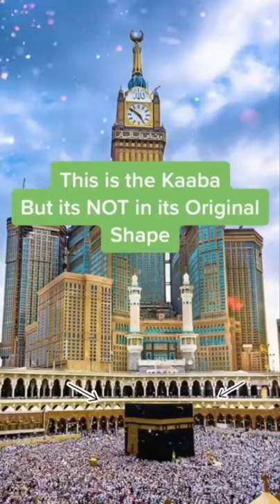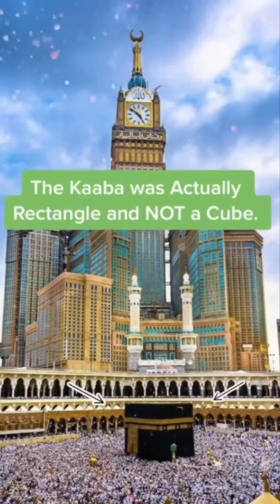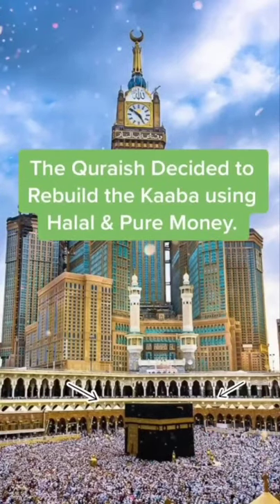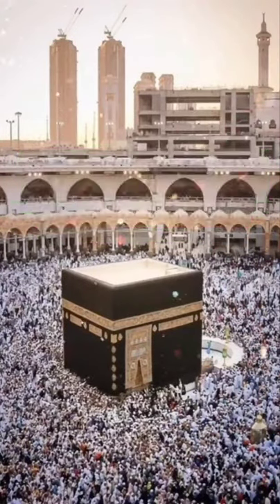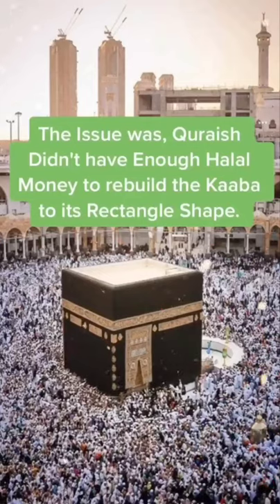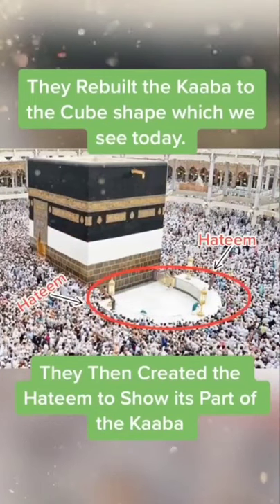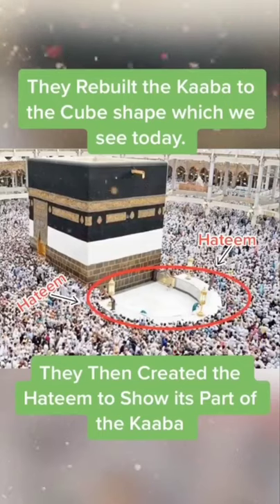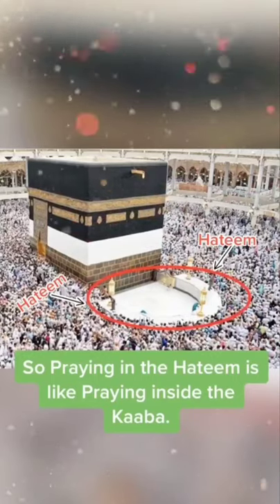𝐒𝐞𝐜𝐫𝐞𝐭𝐬 𝐨𝐟 𝐌𝐞𝐜𝐜𝐚 𝐏𝐚𝐫𝐭 1 | Mufti Rafiq Faiz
May Allah (swt) walk you into the highest level of Paradise and make your life easy, happy and beautiful on this earth. May the almighty Allah cure you and protect you from every disease. May your parents get all the happiness that you want for them. Ameen ❤️.

VIDEO FOOTAGE:
All footage used in our videos are licensed to QuranSayings and you are not permitted to cut clips and use in your own videos (without prior permission from the original owner of the stock footage or images).

►PLEASE NOTE:
Any of the views expressed by the speakers do not necessarily represent the views of QuranSayings channel or any other projects it may have or intend to do.

If we have mistakenly uploaded any copyright material, please message us and we will take it down immediately In sha Allah.

JazakAllahu Khair for watching our video and for supporting us. May Allah (SWT) accept it from all of us and make it easy for us to implement (what we seek from the video) in our lives.

BarakAllahu Feekum,
QuranSayings